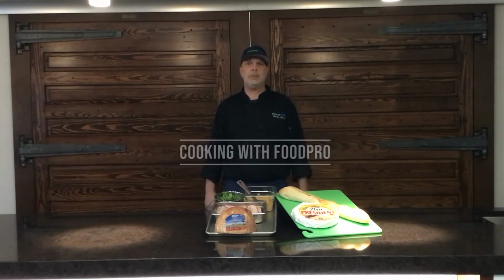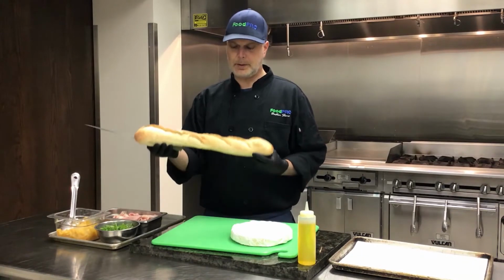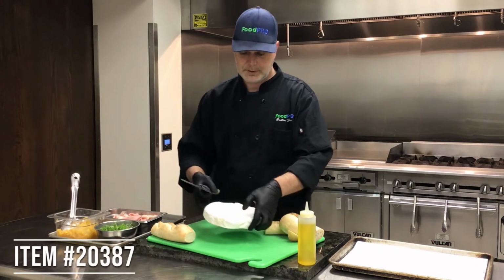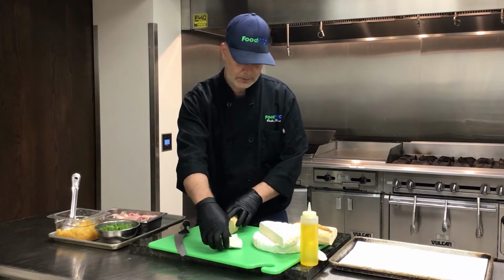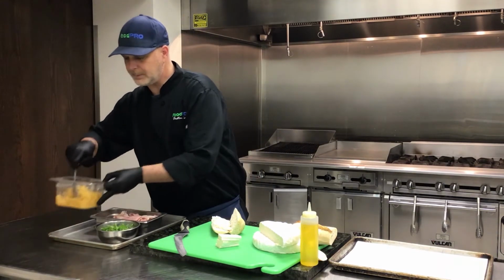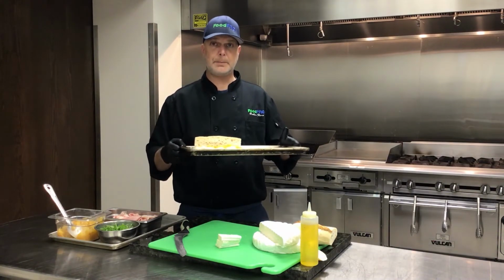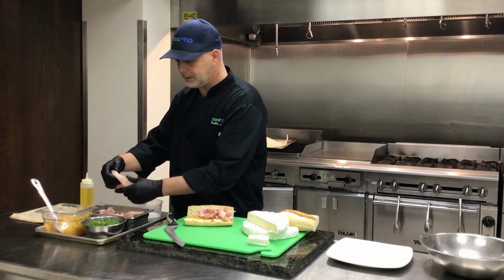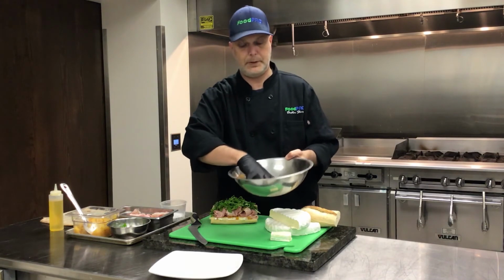Cooking with FoodPRO - Ham & Brie Sandwich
Watch FoodPRO Chef Dustin Stone as he prepares a Ham & Brie Sandwich with Pineapple Chutney & Arugula Served on a Baguette. Thanks for cooking with FoodPRO!

Slice baguette lengthwise like a sub roll.  Lay brie slices along bottom portion of the baguette from end to end.  Top brie with pineapple chutney and bake in a 350 degree oven for about 5 minutes or until brie is melted and baguette is toasted.  Drizzle arugula with olive oil and toss with salt and pepper.  Top brie and chutney with sliced ham and arugula.

Heat oil in a sauce pot over medium heat.  Add crushed red pepper and onion and cook until onion is softened.  Add pineapple, sugar, and vinegar and simmer for 30 minutes.  Season with salt and pepper, cover and store in refrigerator.

Sandwich:

Item 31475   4 oz.     All Natural Ham (sliced)
Item 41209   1 ea.     Baguette (cut into 7”
                                                            Sections)
Item 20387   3 oz.     Brie
Item 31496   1 oz.     Baby Arugula
Item 22651                Extra Virgin Olive oil
                        2 oz.    Pineapple Chutney

Pineapple Chutney:

Item 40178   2 Tbs.  Blended Oil
Item 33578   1 tsp.   Crushed Red Pepper
Item 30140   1 ea.    Onion (fine dice)
Item 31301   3 ea.    Pineapple (peeled small dice)
Item 41041   ¾ cup   Sugar
Item 70522   ¾ cup   Rice Wine Vinegar